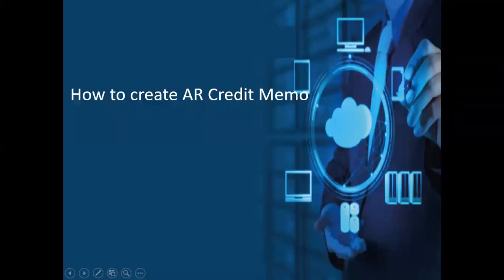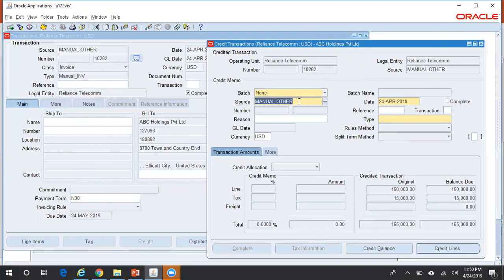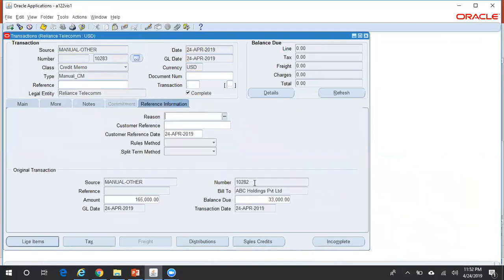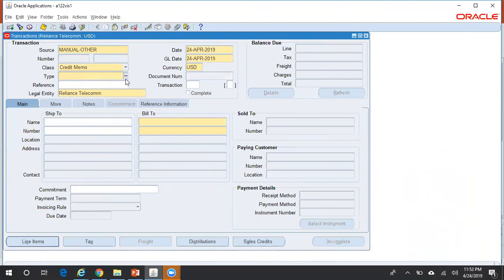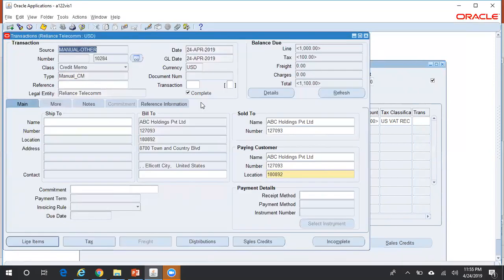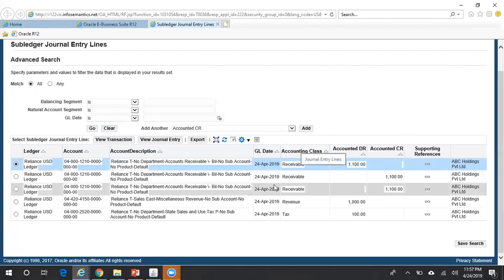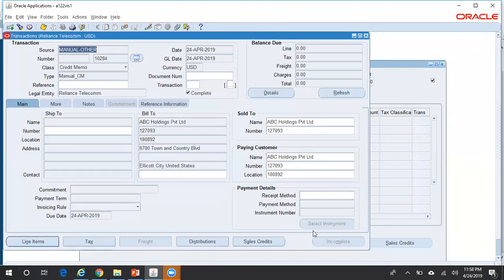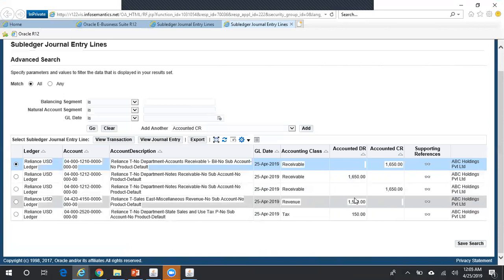How to Create and Apply AR Credit Memo